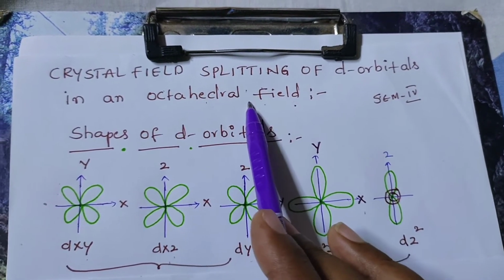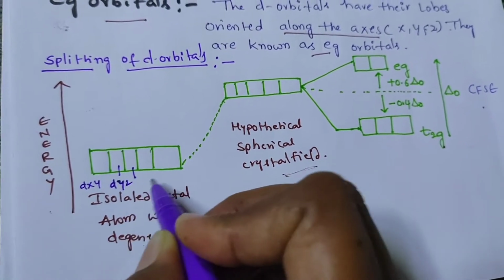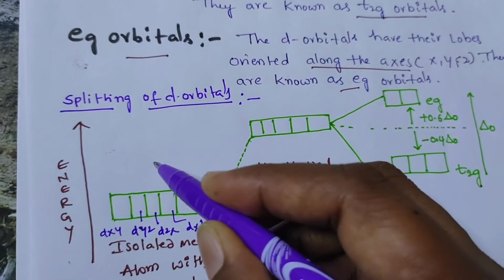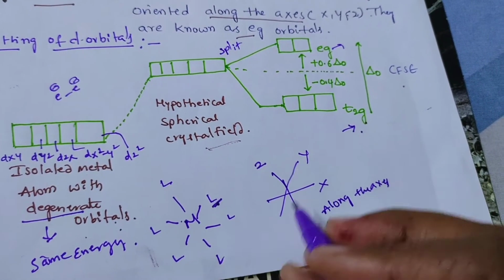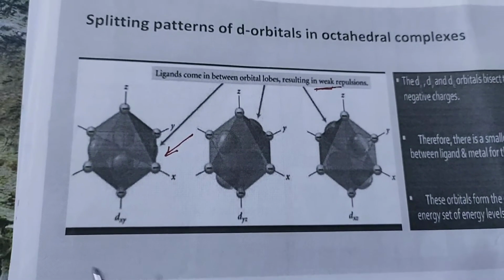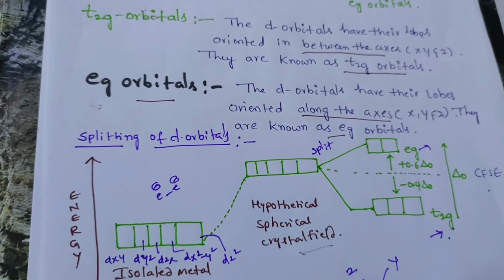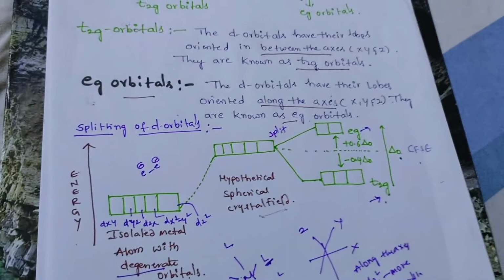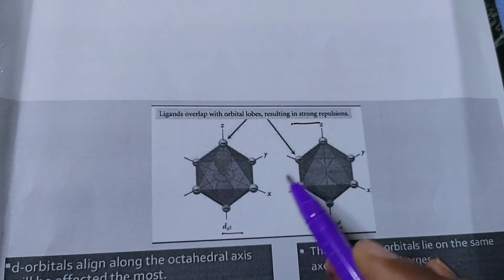crystal field splitting of d-orbitals in octahedral complexes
when the ligands approaches the central metal atom there is electron- electron repulsion  sobthe energy of the d-orbitals increases